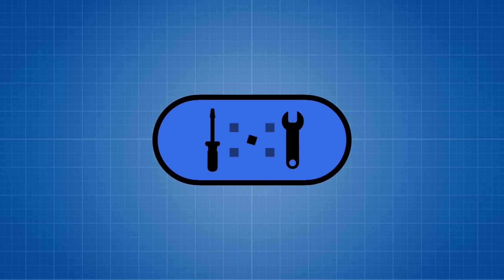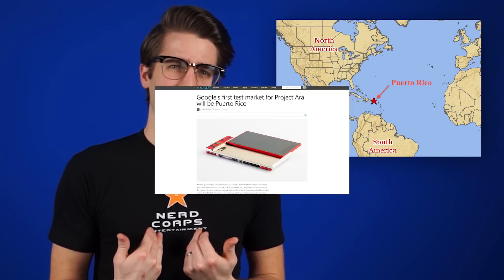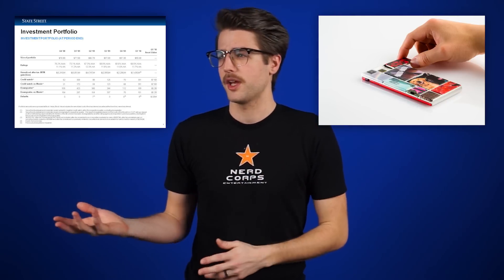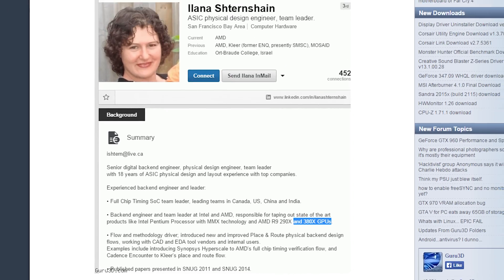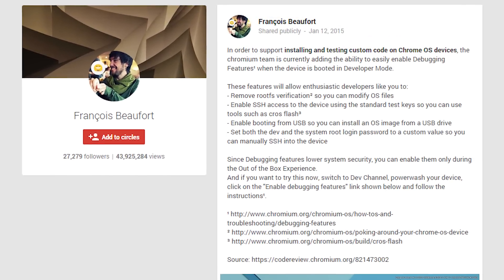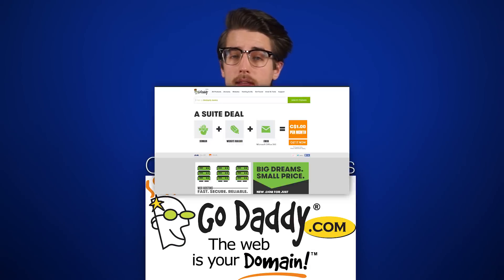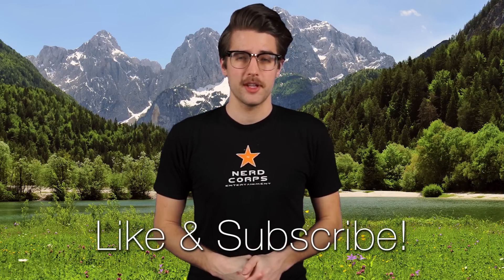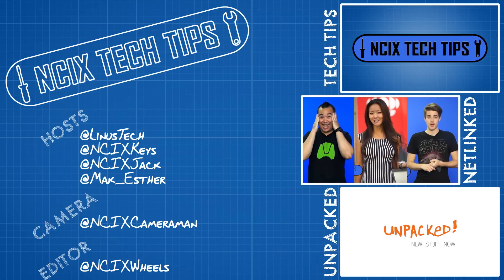Project Ara pilot program, GTX 960 Benchmarks, Chromebooks boot from USB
Get a new .com domain from GoDaddy for 1.99 (Some restrictions apply. See site for details.)

Google reveals a new Project Ara prototype and details about the pilot program; Benchmarks and specs of the GTX 960 leak online; Chromebooks get a boot-from-usb feature.

Episode Credits:
Host: Riley Murdock
Writer: Riley Murdock
Editor: Kalvin Shum